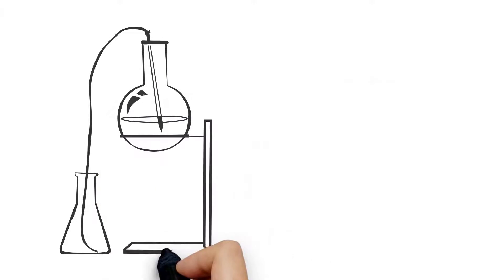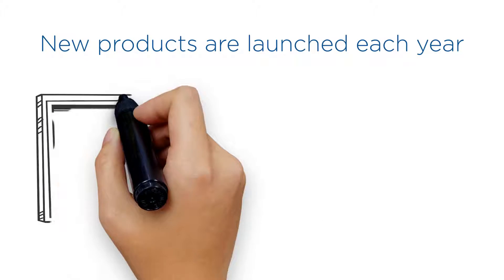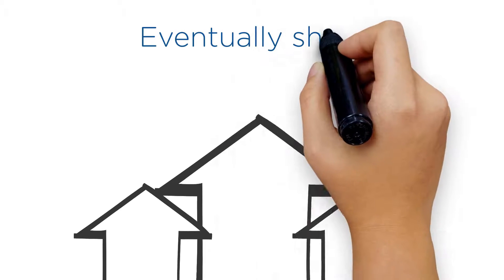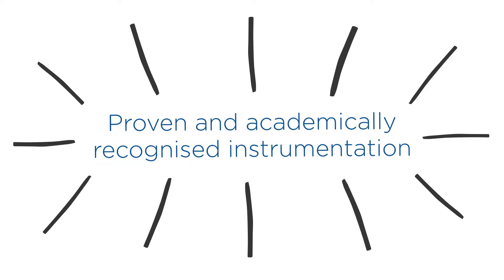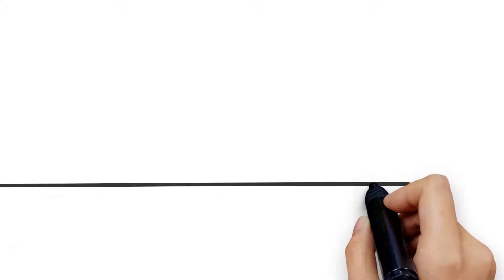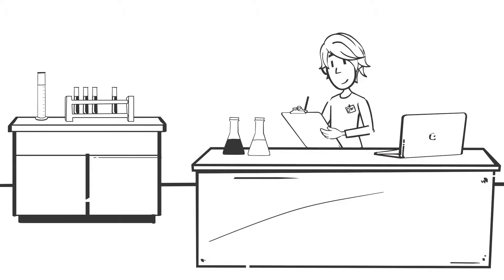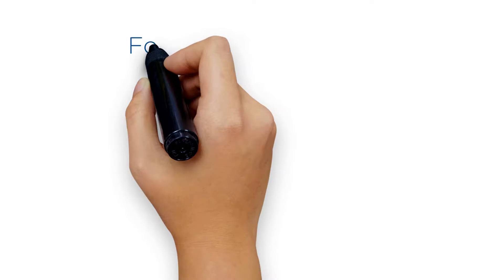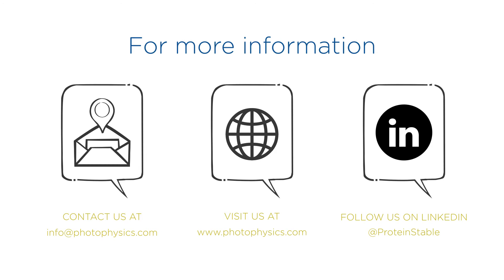ChirascanV100 and High Order Structure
Streamline R&D and formulation development with the Chirascan V100 Circular Dichroism (CD) system!

Trusted by researchers and regulators alike, this instrument delivers high-quality data, even from limited sample volumes and challenging concentrations. Learn how the Chirascan V100 supports drug development with insight into higher-order structures.